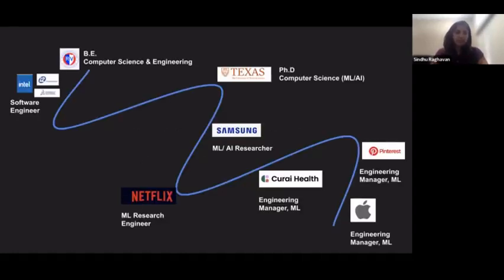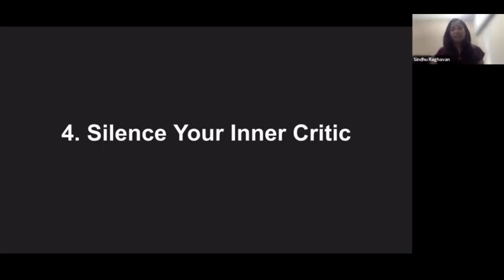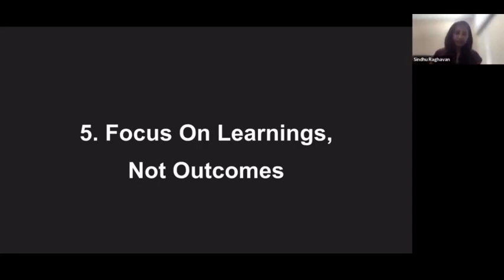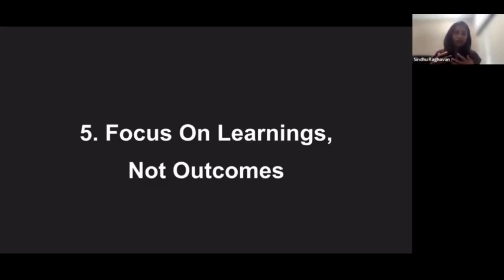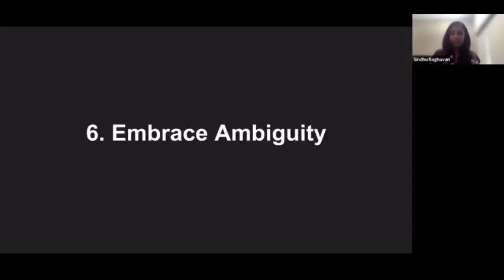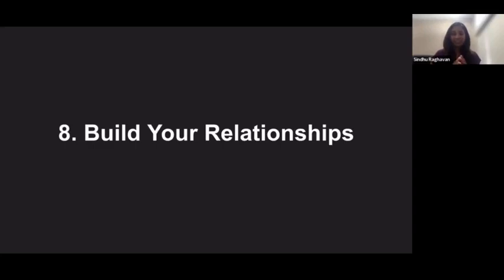Ten nuggets from my journey in AI/ML Sindhu Raghavan (ML Engineering Leadership, Apple)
Ten nuggets from my journey in AI/ML
Sindhu Raghavan (ML Engineering Leadership, Apple)